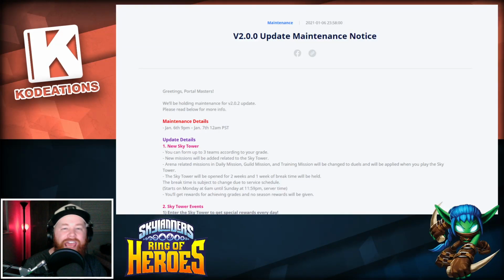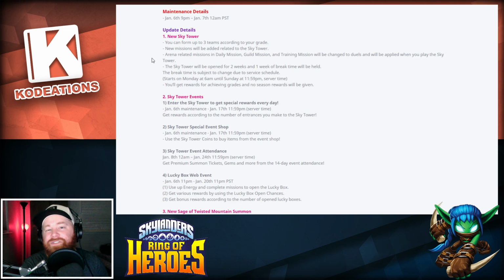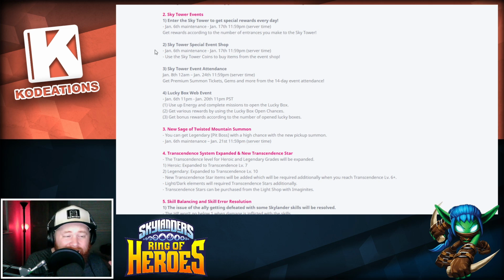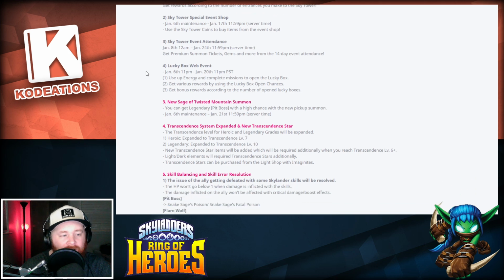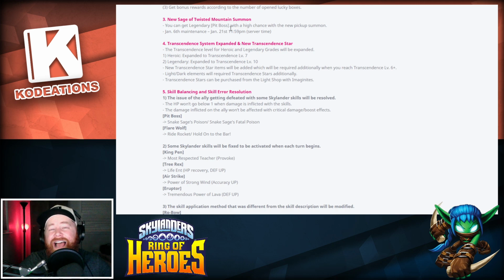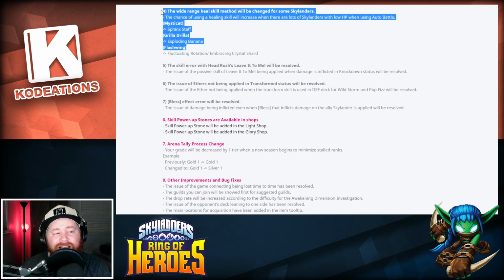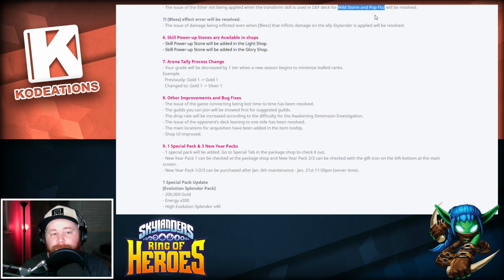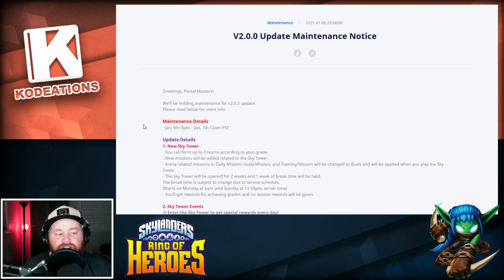UPDATE INCOMING! (Version 2.0.2) -Skylanders Ring of Heroes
New Update Incoming! Version 2.0.2 Is about to launch! Get ready for some Sky Tower Arena Mode, Skill balancing, New events, and some FREE summons! As always Thank you for the support!